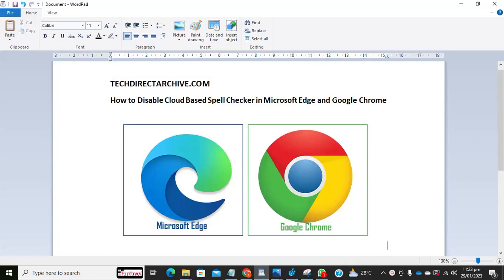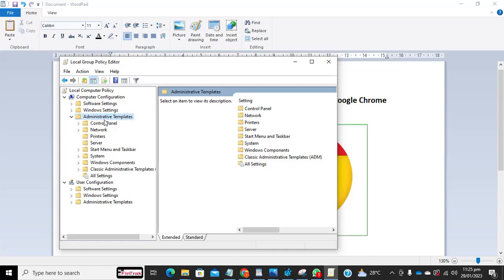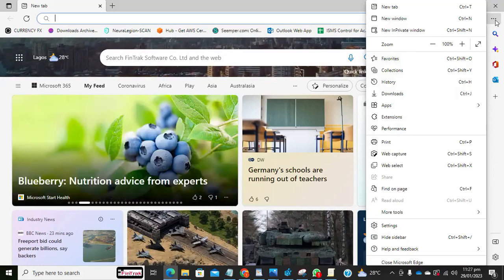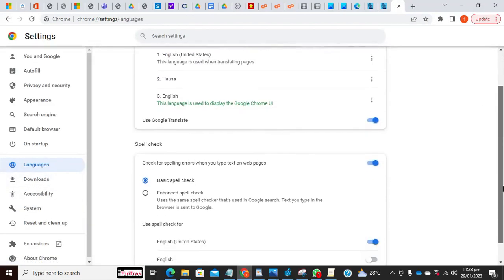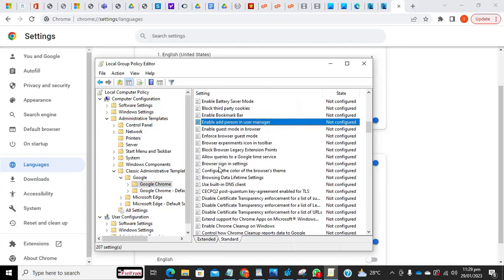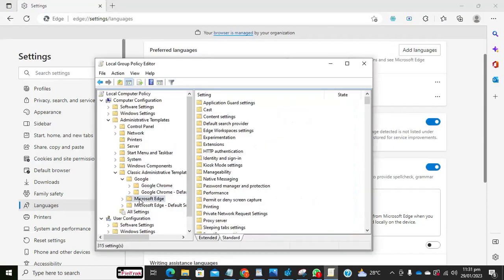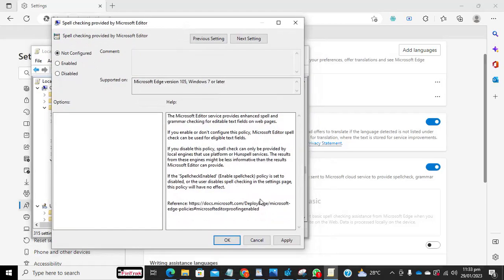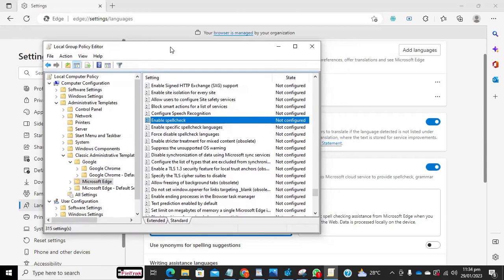How to Disable Cloud Based Spell Checker in Microsoft Edge and Google Chrome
Applications used for spell checkers can also be used to improve the style and enhance grammar. By default, Google enables basic spell-checking and Microsoft Edge makes use of Microsoft Editor. Some cloud-based spell-checking applications can have a negative impact in terms of security. There is some cloud-based spell checker that your sensitive data could be exposed to when you are doing some spell checking on some sensitive data within your environment. Every organization will not want its data to be sent off-site for any spell-checking reason which cannot be controlled.

This video will show you how you can disable this cloud-based spell checker in both Microsoft Edge and Chrome.